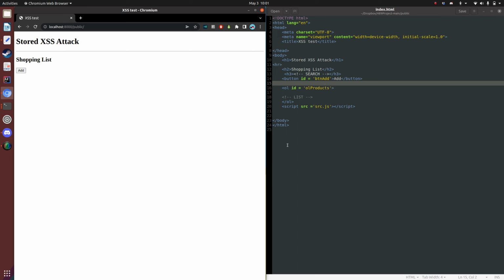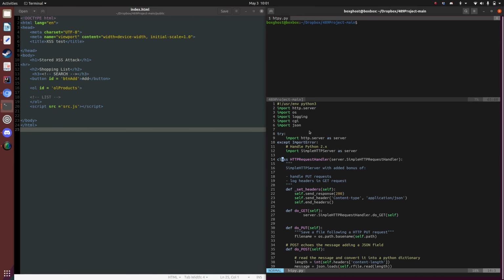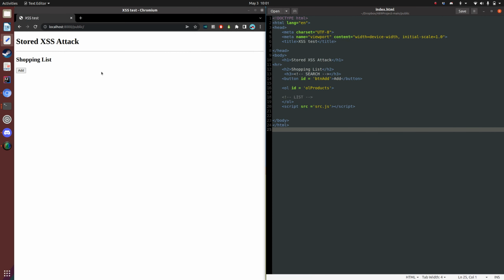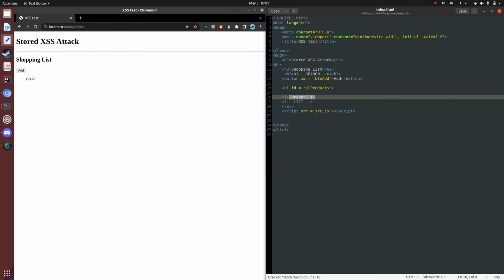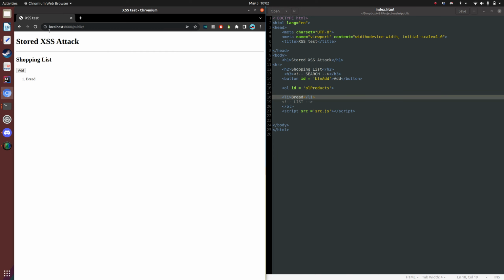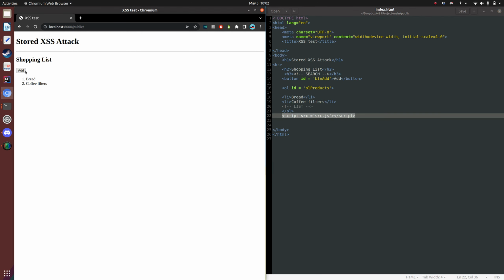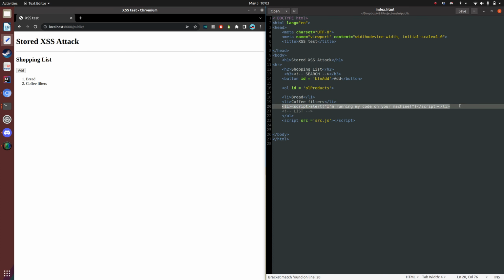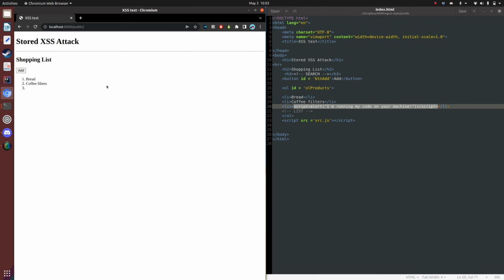Example of a Stored XSS Attack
A demo of how malicious scripts stored server-side can execute on a client machine if inputs aren't encoded.